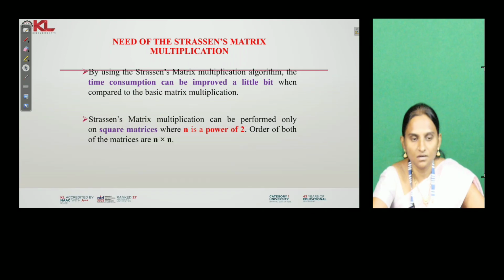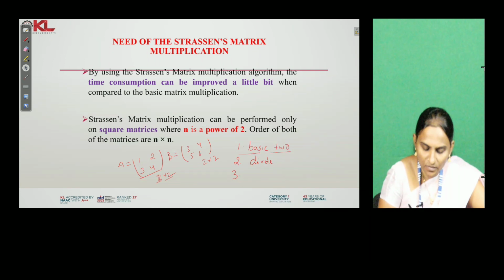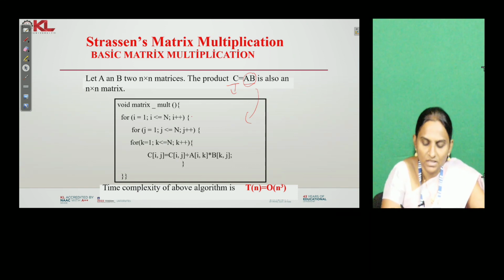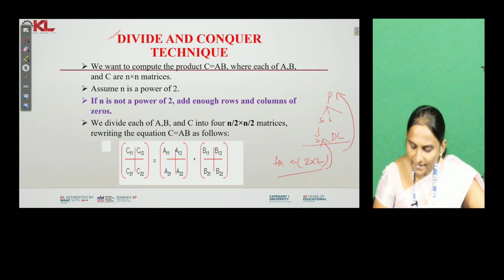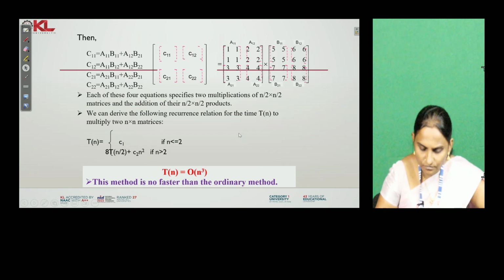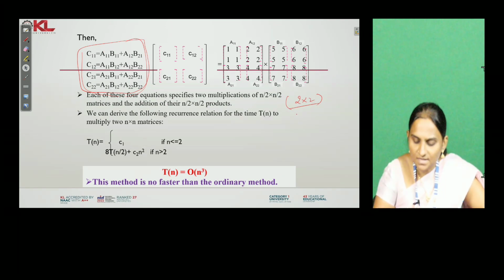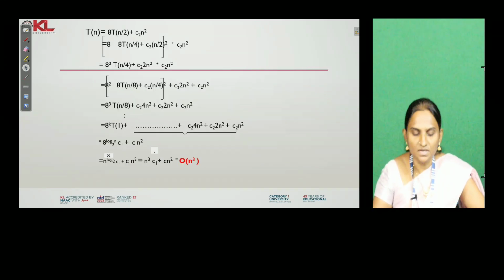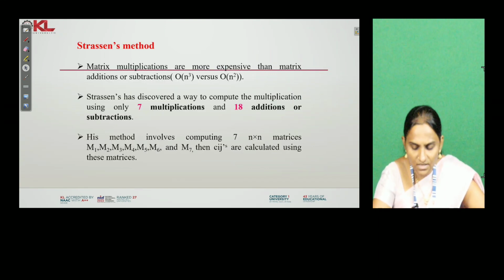20230508 104746 Strassen's Matrix Multiplication Part1